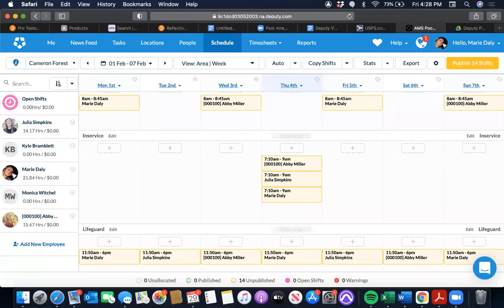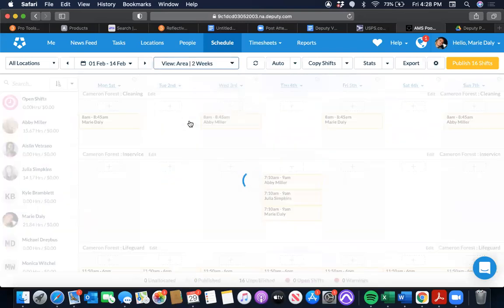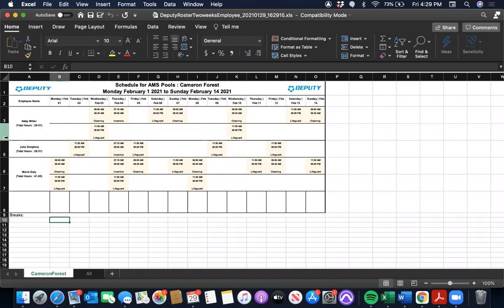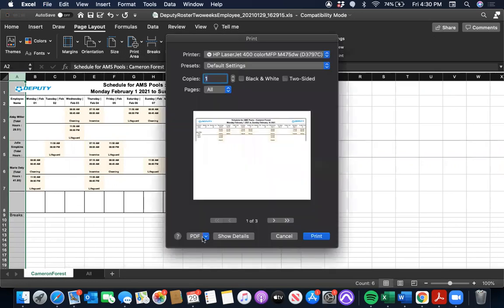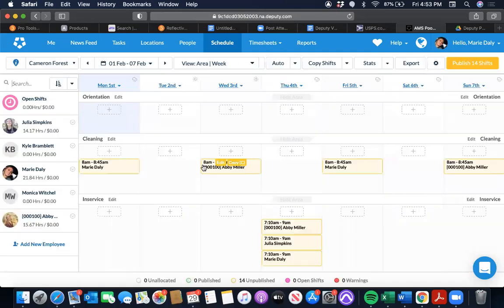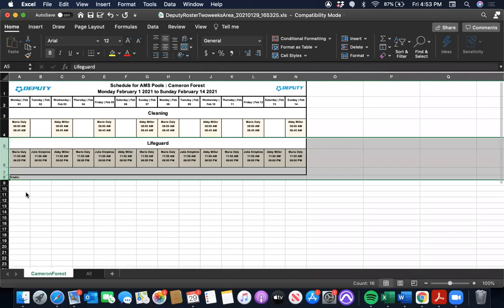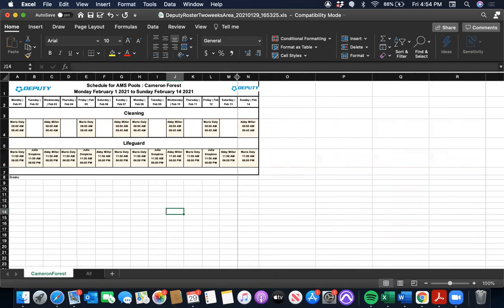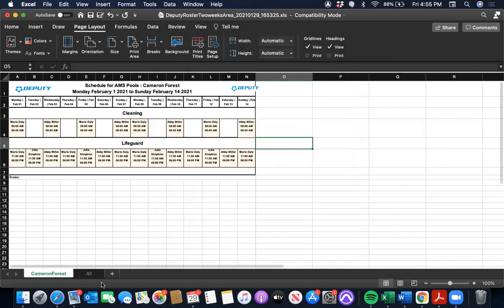How to Print Schedules